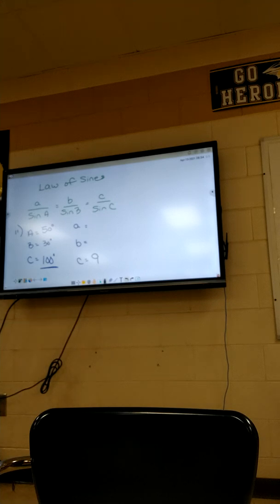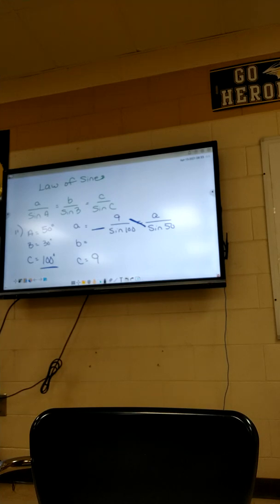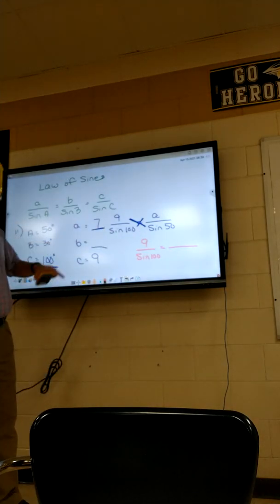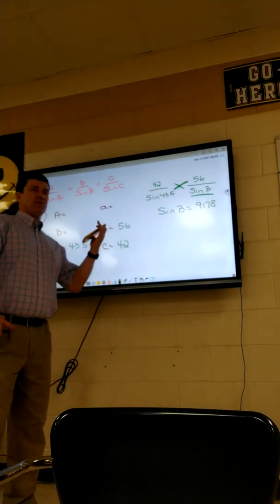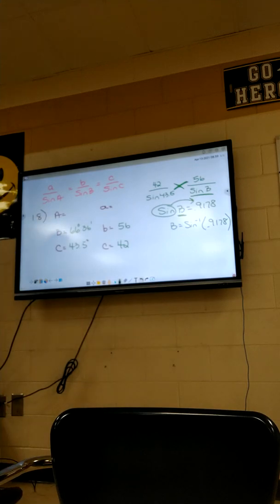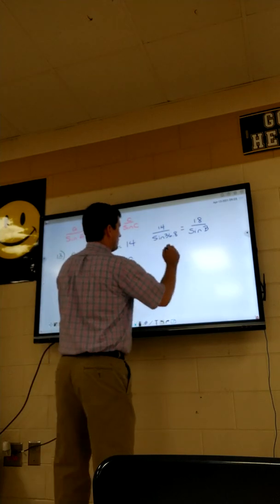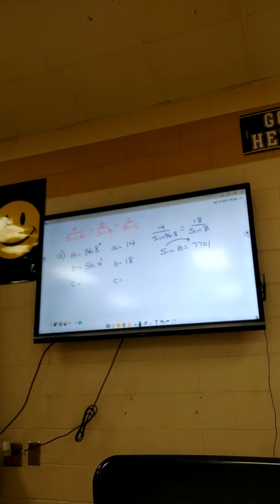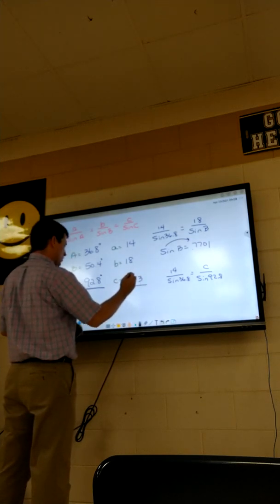law of sines - wkst 13-4